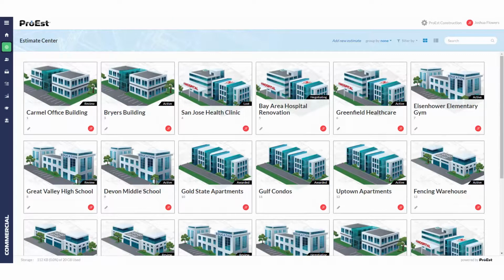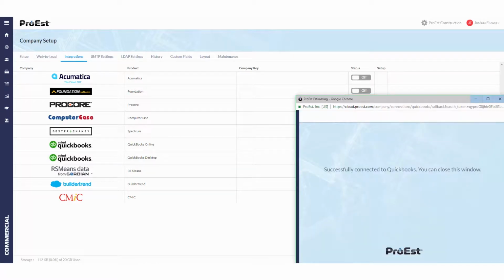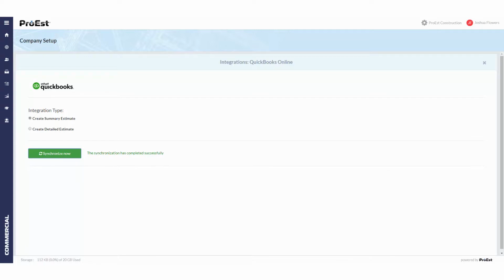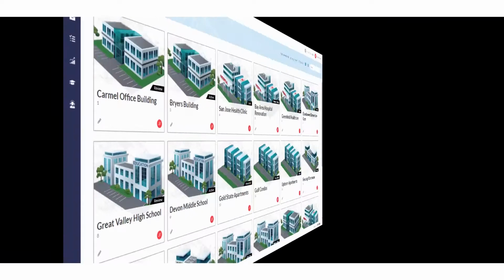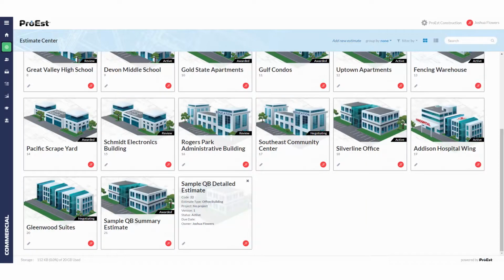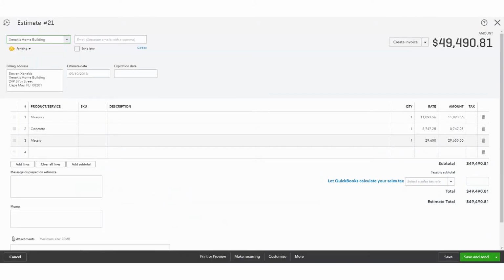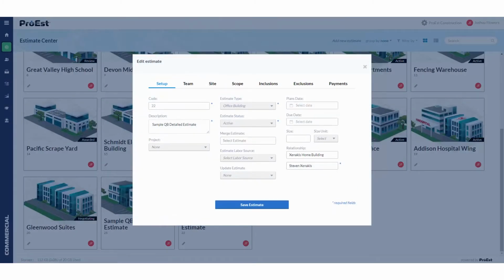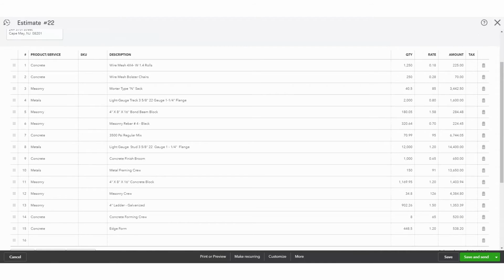ProEst Training: QuickBooks Online Setup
This brief instructional video will show you how to connect your ProEst software to QuickBooks online and send an estimate by either summary or by detail. Starting with system settings, we’ll demonstrate how to connect with and activate Quickbooks online and authorize data sharing, allowing you to migrate, assign and synchronize accounting codes and successfully transfer your ProEst estimates to your QuickBooks online solution. Accompanied by live ProEst screens, we’ll take you through each step required for QuickBooks online setup with easy-to-follow narration.